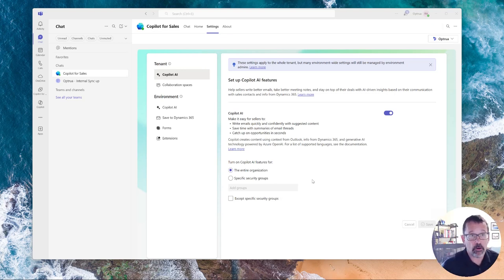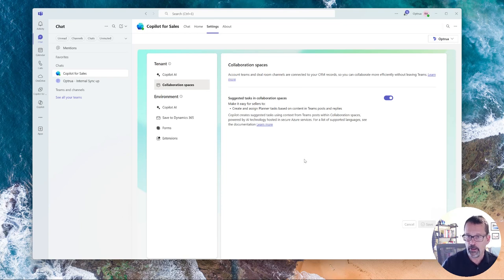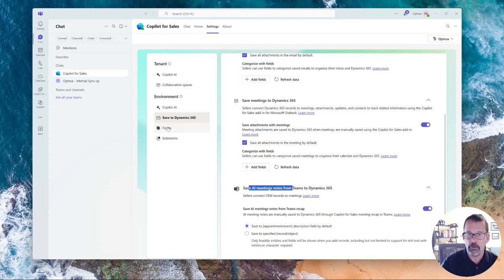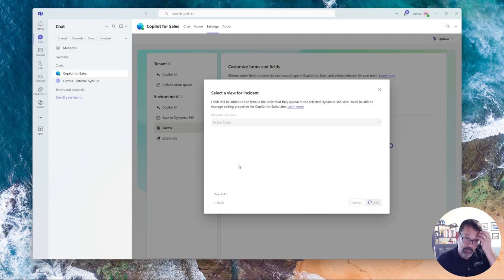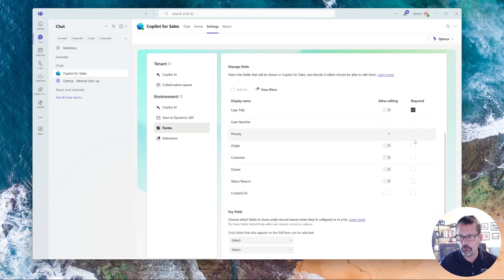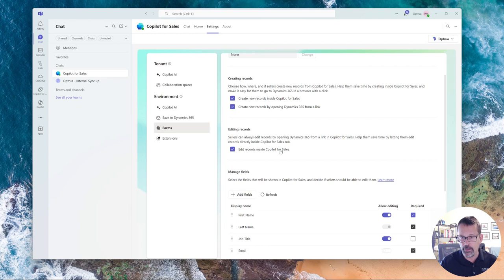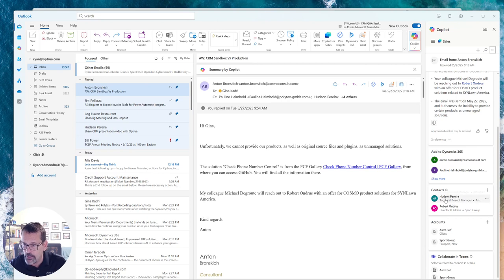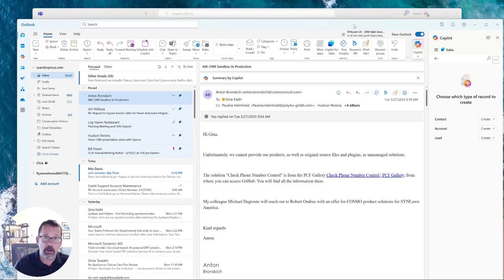Copilot for Sales Setup: How to Configure Microsoft’s AI Assistant for Your CRM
Curious how to get started with Microsoft Copilot for Sales? In this quick demo, we walk through the essential configuration steps to connect your CRM—Dynamics 365 Sales or Salesforce—and unlock the power of Microsoft’s AI assistant.

You'll learn how to:
 - Set up the initial Copilot for Sales configuration in Microsoft 365
 - Connect your CRM data source (Dynamics 365 or Salesforce)
 - Control visibility, user access, and privacy settings

Enable Copilot across Outlook, Teams, and Word for a unified experience

Whether you're an admin setting things up or a business leader evaluating readiness, this video gives you a practical overview of what’s required to deploy Copilot for Sales across your organization.

🔧 Configuration is simple, fast, and designed to work across Microsoft 365 apps your sales team already uses.

👉 Ready to bring Copilot to your team? to learn how we can help you activate Copilot for Sales with confidence.